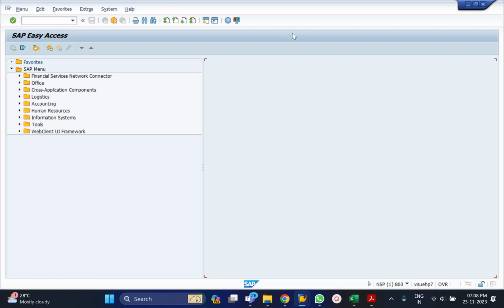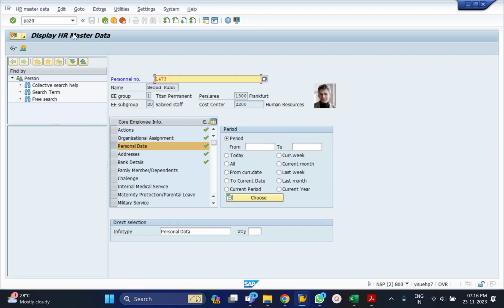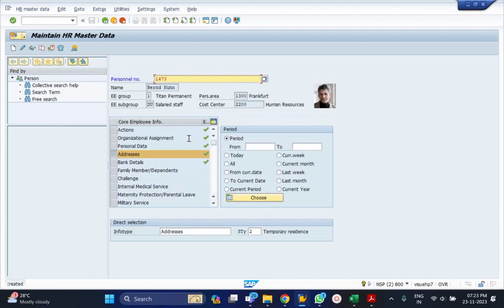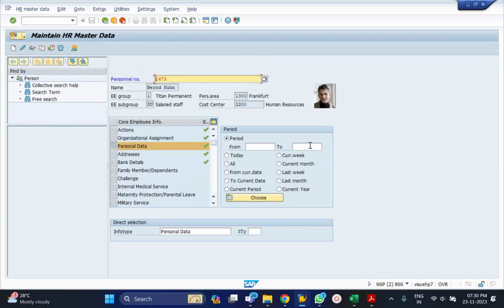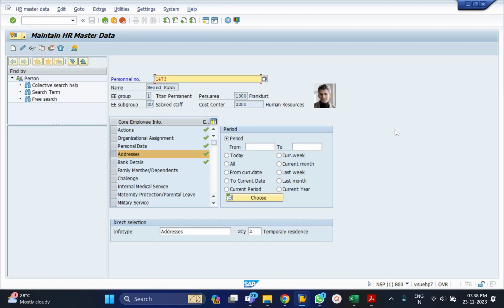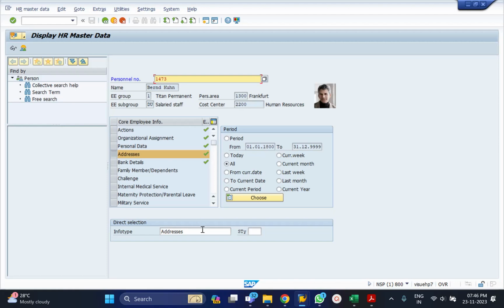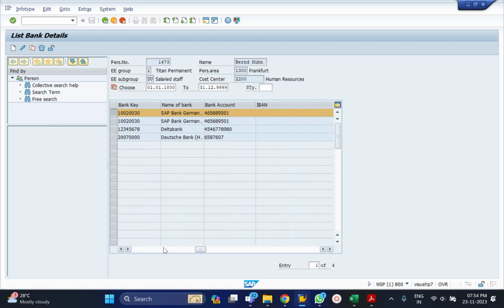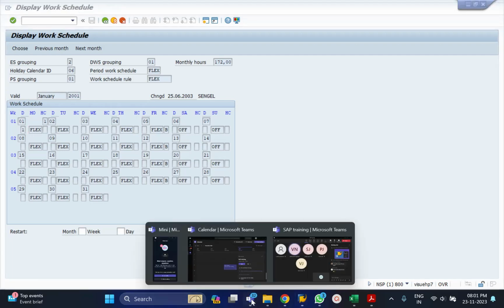SAP HCM- End user training session 0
SAP HCM TRAINING SERIES